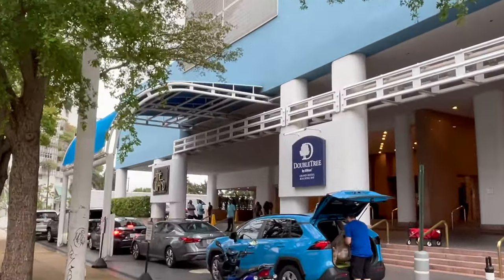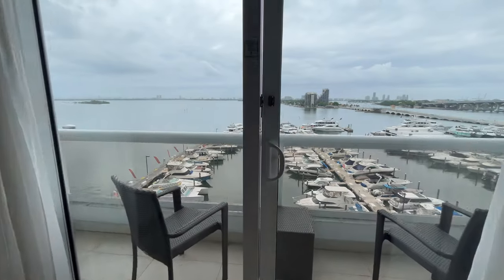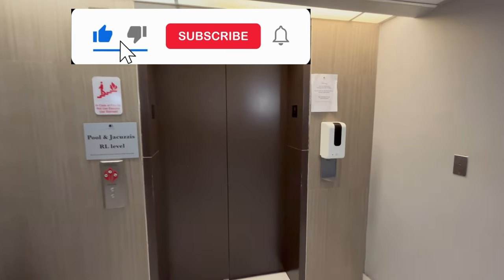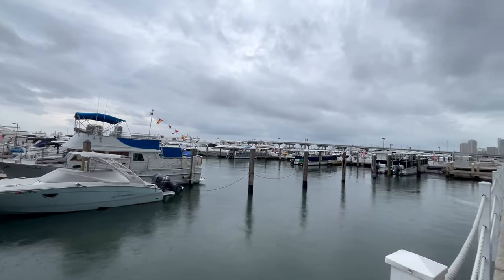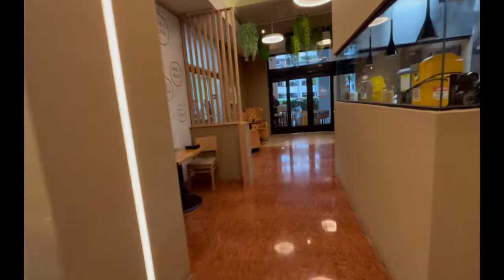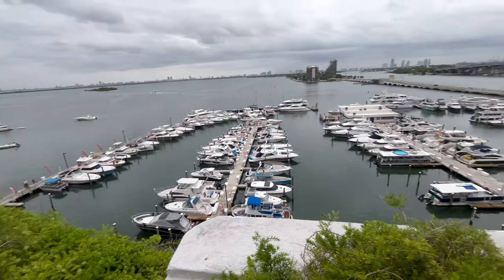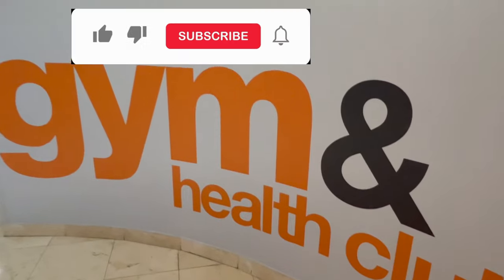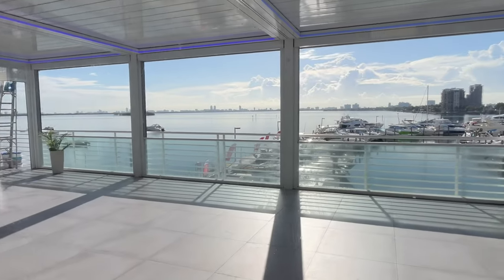Doubletree By Hilton Biscayne Bay. Close to the Cruise Port of Miami. Stay here!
I chose the Doubletree by Hilton Grand Hotel Biscayne Bay for a recent cruise on Royal Caribbean's Freedom of the Seas.  Wonderful hotel which is also a residence.  Huge Gym, Pool, Hot Tubs, and Beautiful Views of Biscayne Bay and the Harbor. @Rixtrips